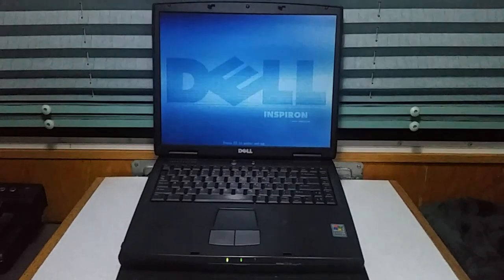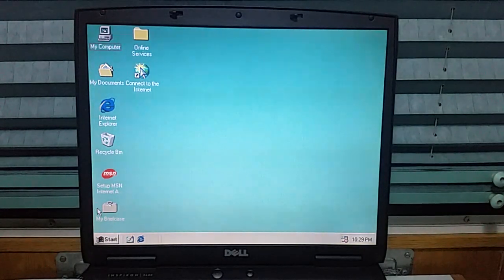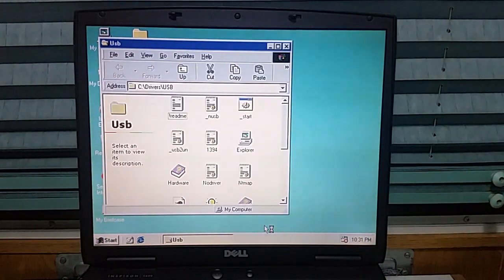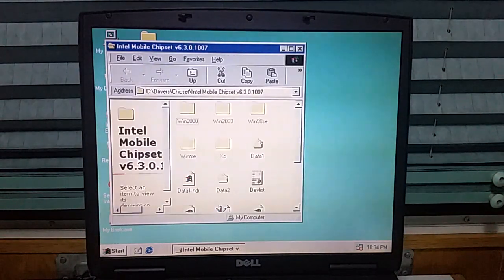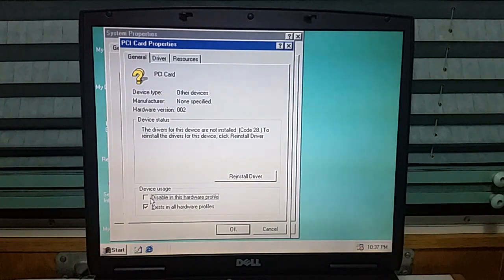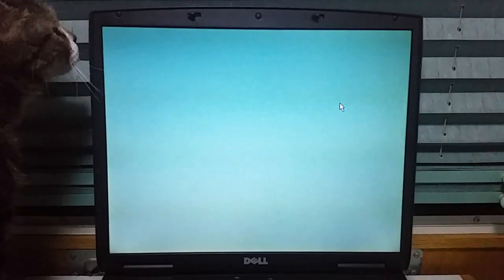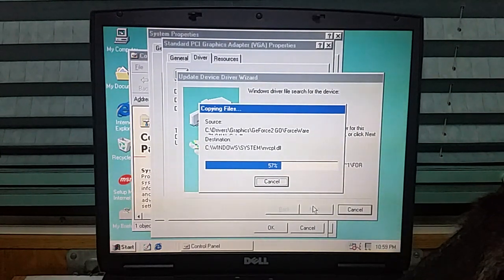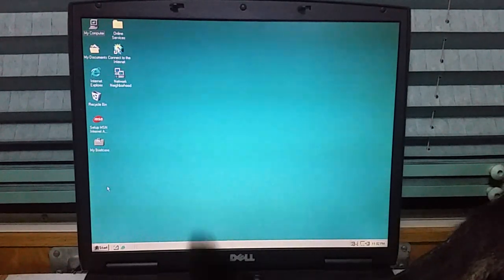Installing Windows 98 SE on a Dell Inspiron 2650 Laptop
See my blog post linked below for download links to all drivers and software used in this video: